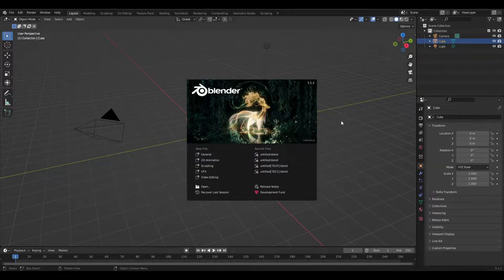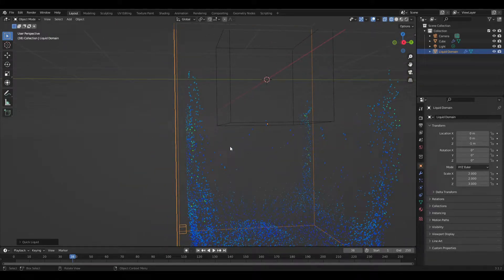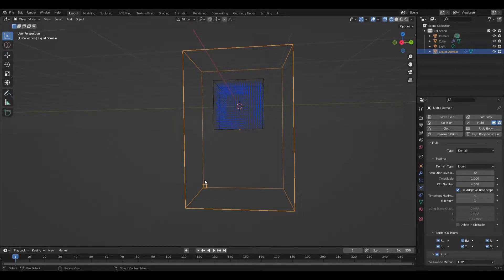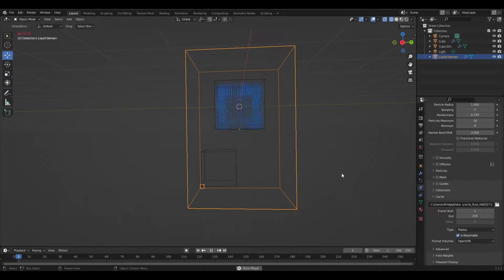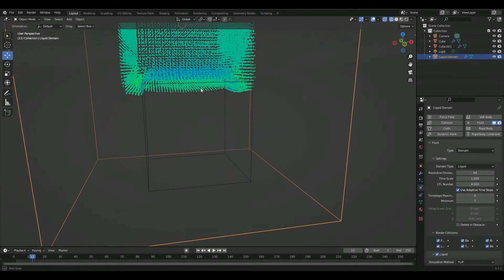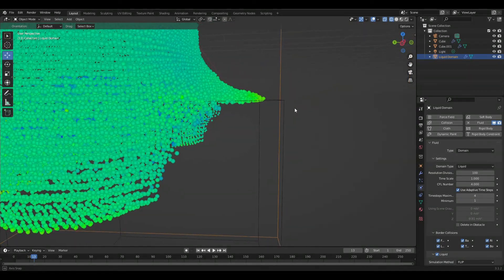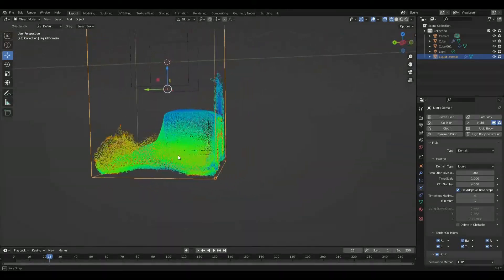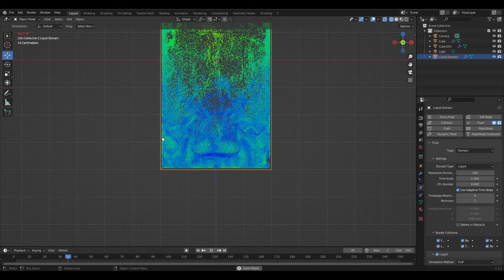BLENDER SOLVED! Gap between particles and domain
Blender Liquid simulation solution.
The gap between particles and liquid domain fixed.